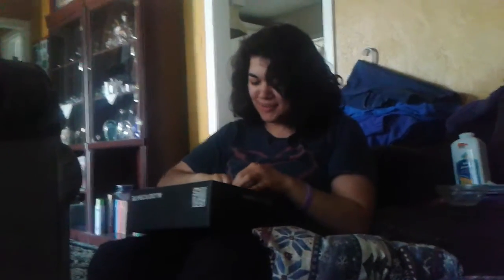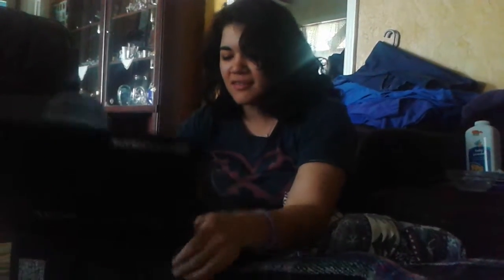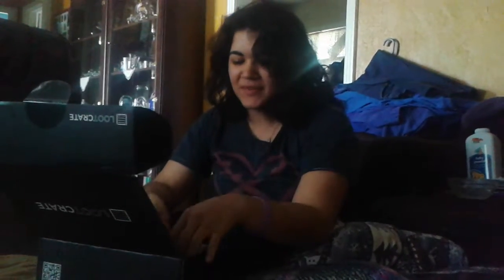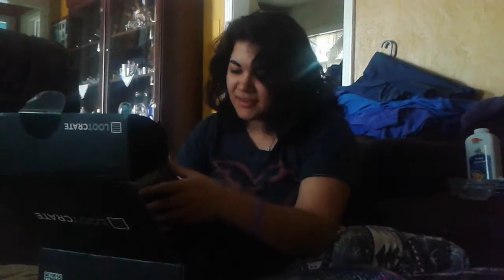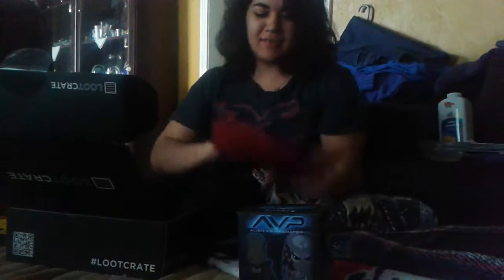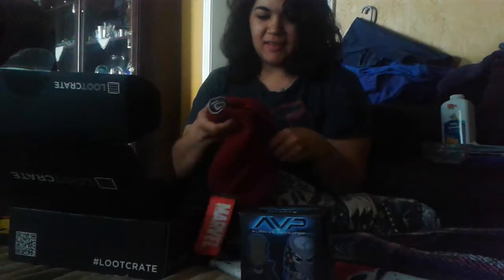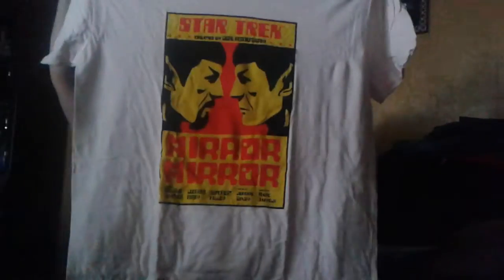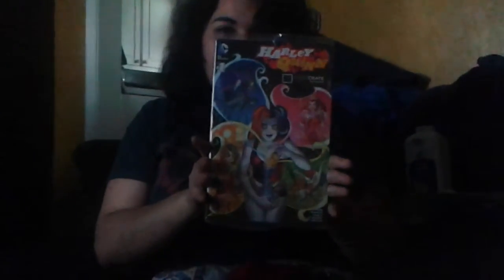Loot Crate - VERSUS Theme (Episode 1)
My 1st episode of the channel 😁😁

Sister and I are enjoying the stuff we got from Lootcrate. What's your favorite item from VERSUS?